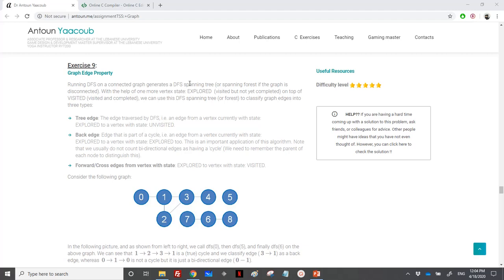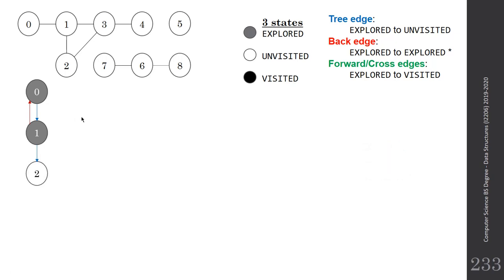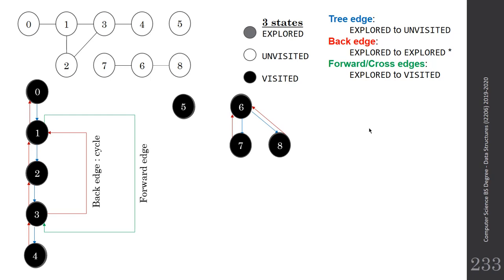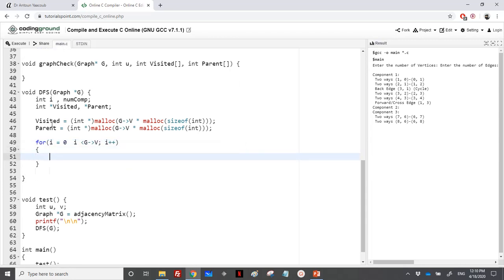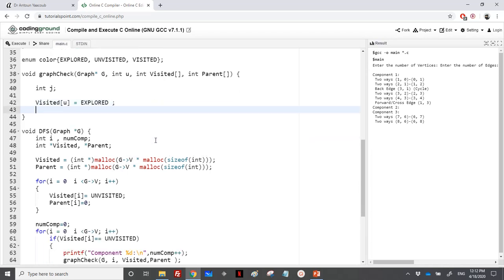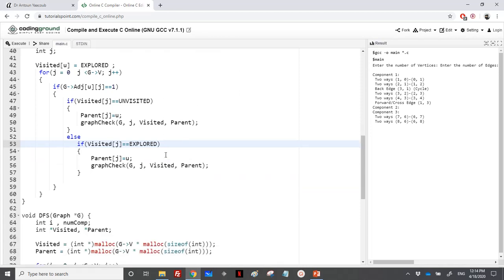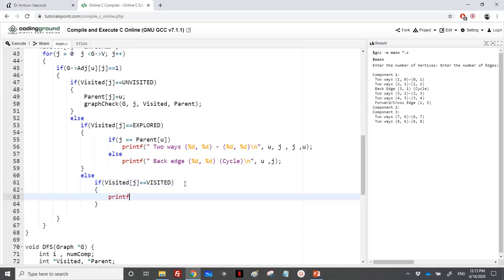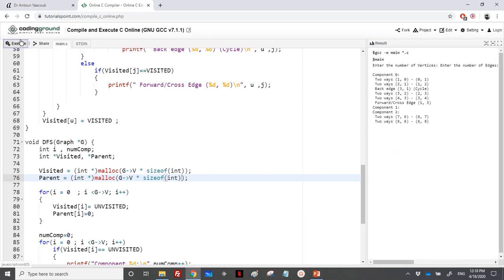Data structures - Exercise - Graph Edge Property (Animated Solution)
Exercise solving from the Graph course